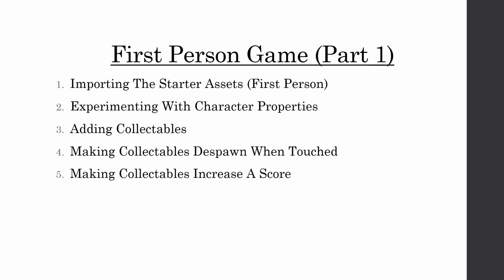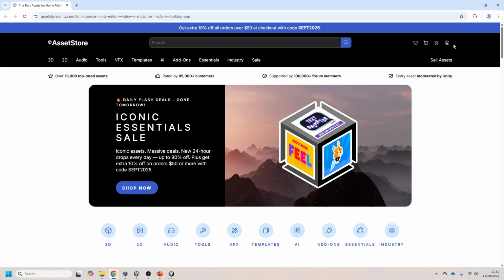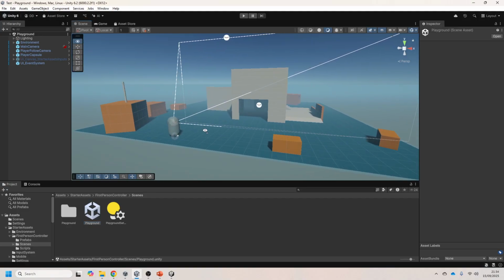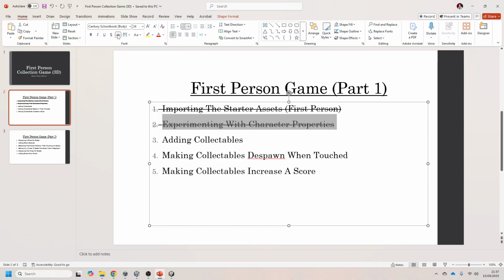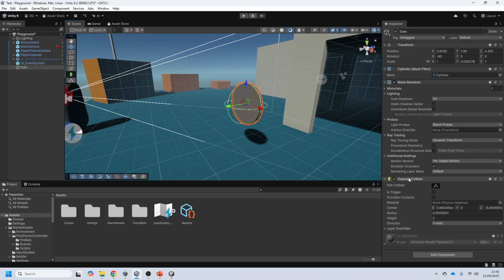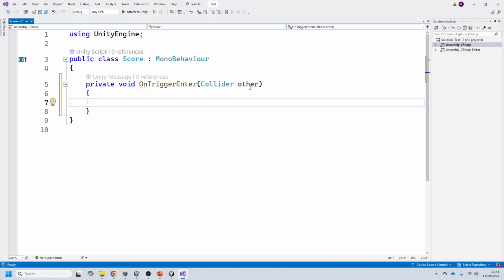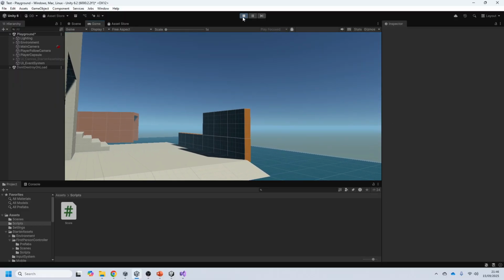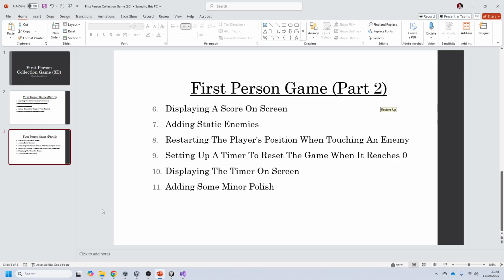First Person Collectable Game (2025) - Part 1